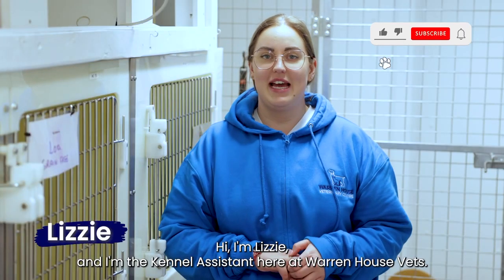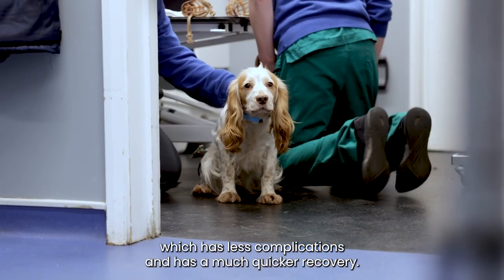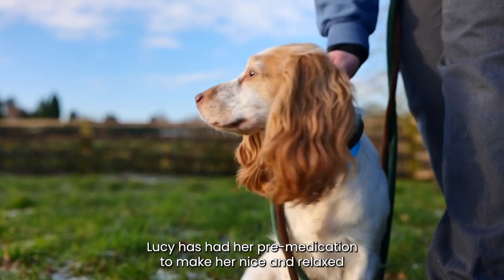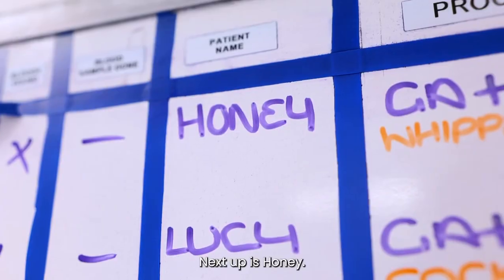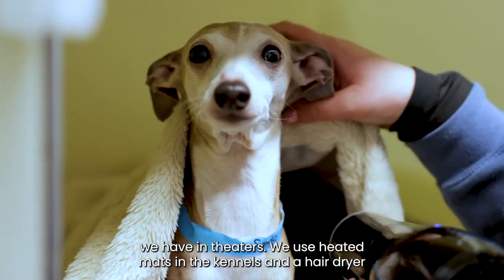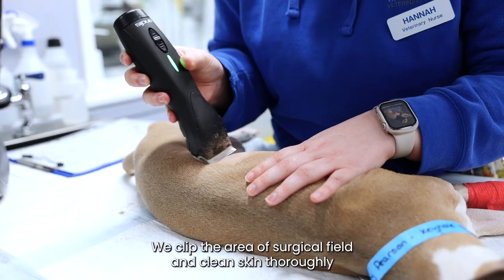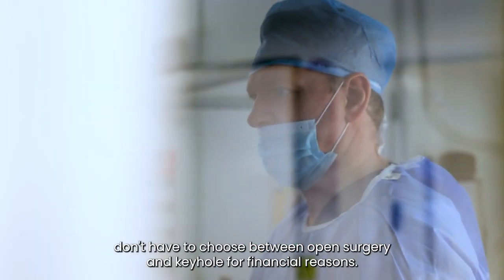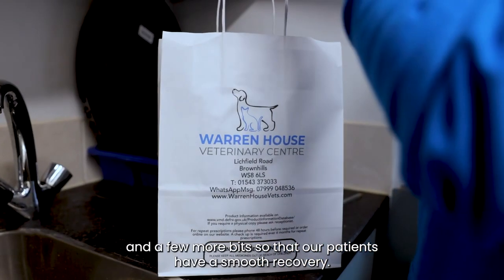Lucy and Honey's Keyhole Surgery! 😍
Cocker spaniel Lucy and her sister Whippet Honey came in together for laparoscopic spay. Have a look how we accommodate nervous dogs for surgeries and how their day went😊